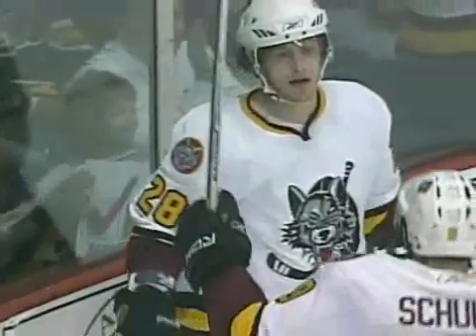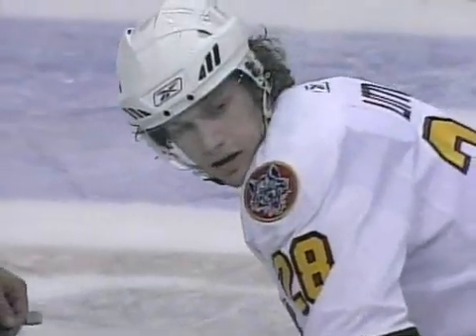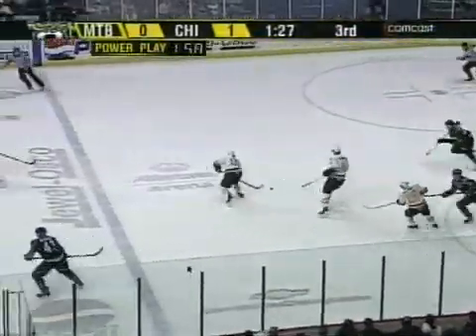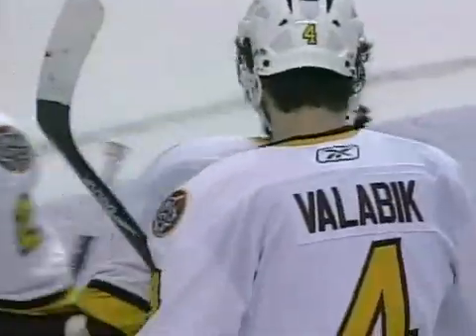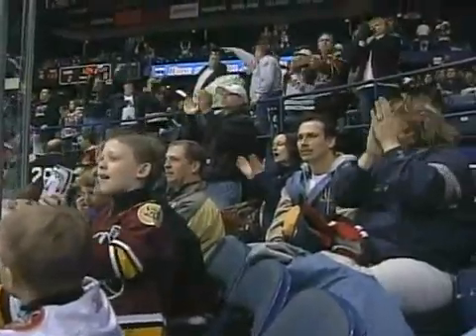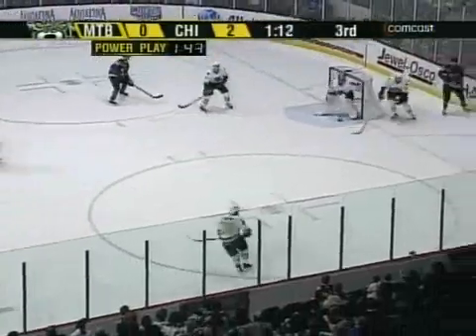Chicago Wolves vs Manitoba Moose, 2/10/08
Goaltender Robert Gherson stopped all 21 shots he faced, and rookie Bryan Little netted an early goal to lead the streaking Chicago Wolves to a 2-0 victory over the Manitoba Moose at the Allstate Arena on Sunday.